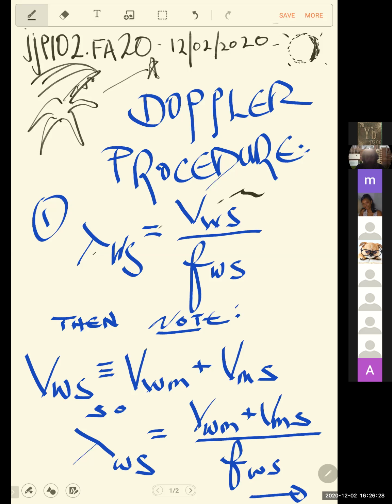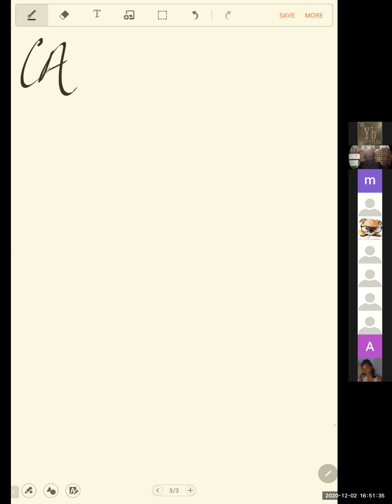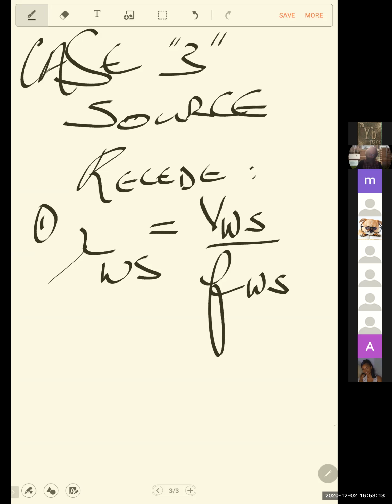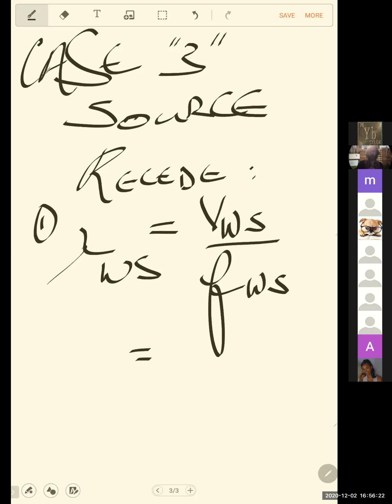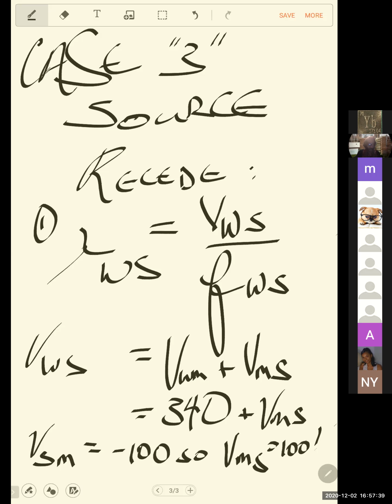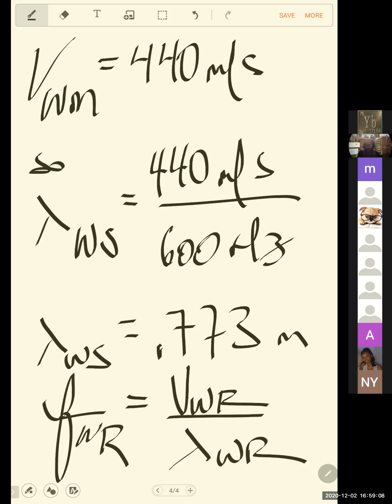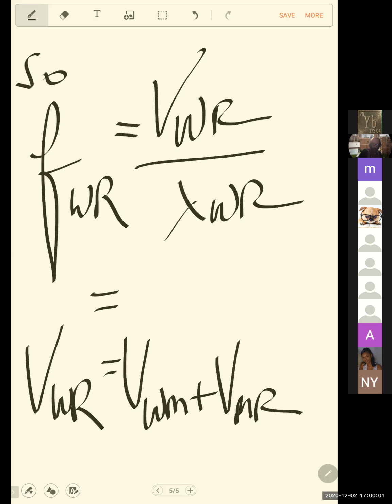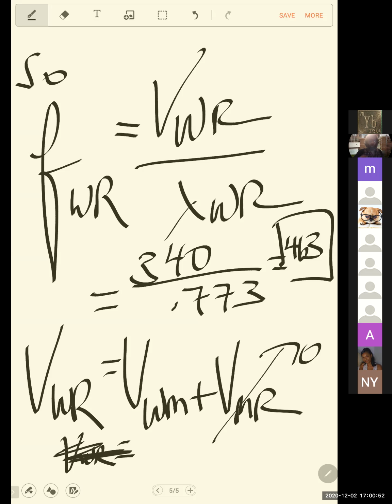Doppled_jjP102.FA20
Day late; dopple short.